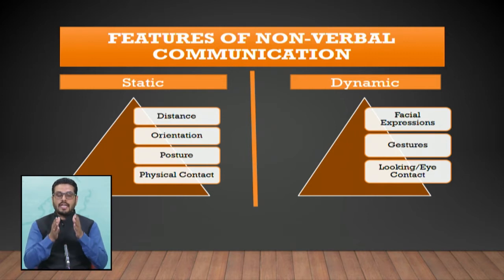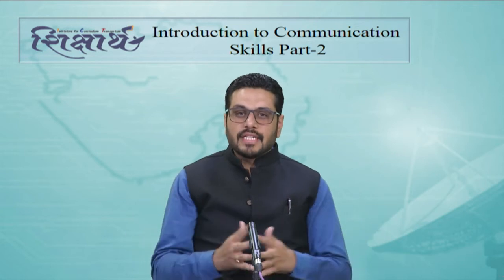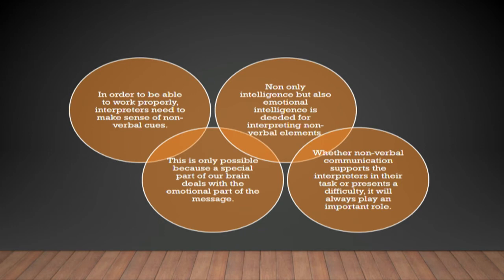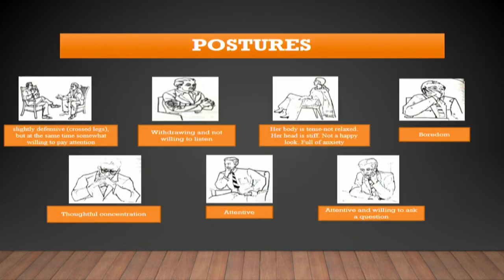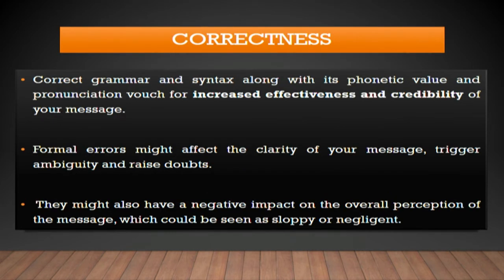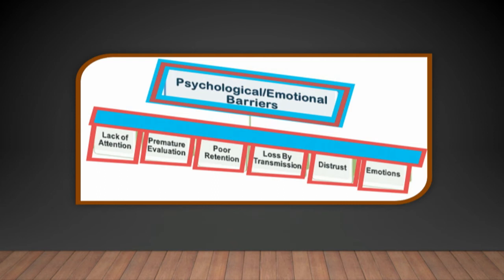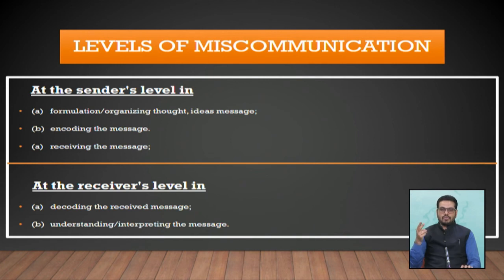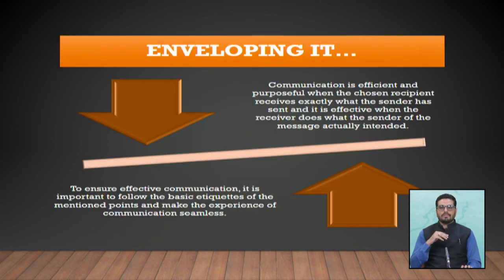SHIKSHARTH-Dr Vishal Pandya, Introduction to Communication Skills Part 2.